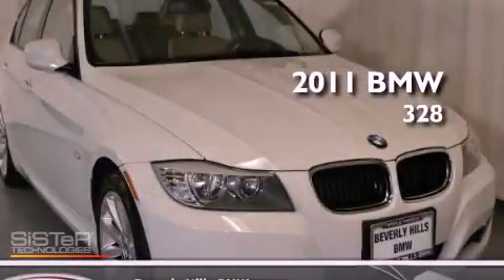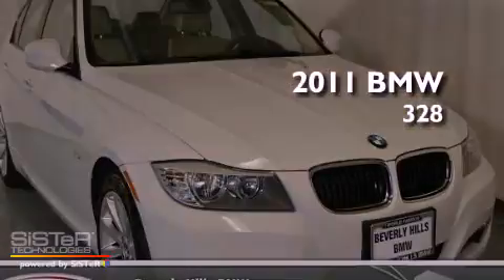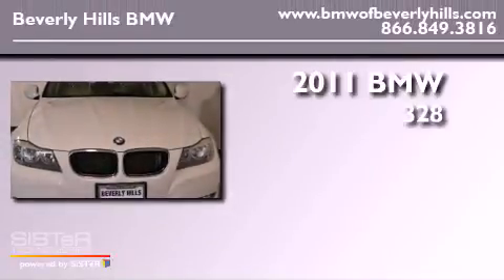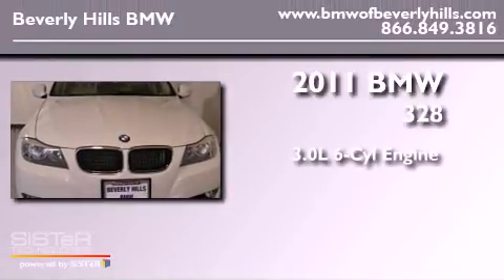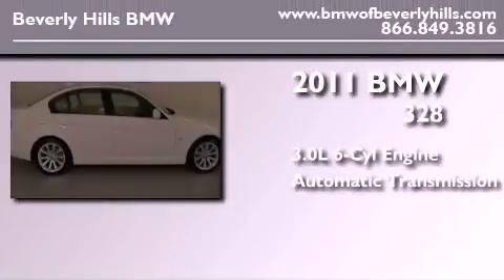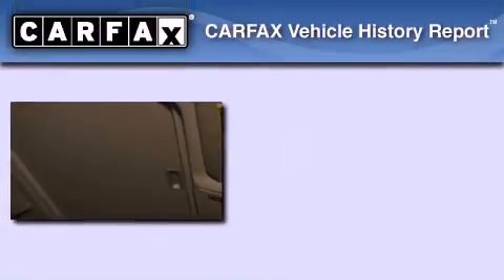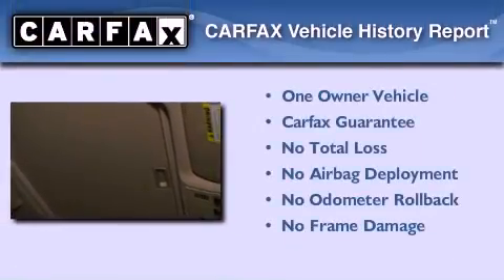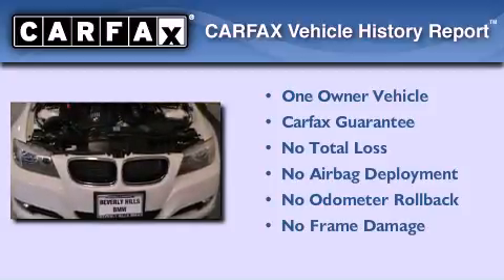Certified 2011 BMW 328i (4dr Sdn 328i RWD Sulev South Africa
Year : 2011

 Make : BMW

 Model : 328i

 Engine : 3.0L I-6 cyl

 Trans . : Automatic

 Exterior : White

 Miles : 25,884

 Interior : Beige

 8825 Wilshire Boulevard

 Preowned 2011 BMW 328i (4dr Sdn 328i RWD Sulev South Africa) Beverly Hills CA